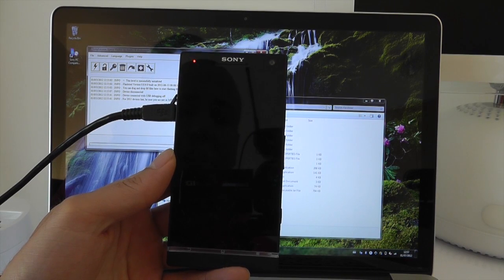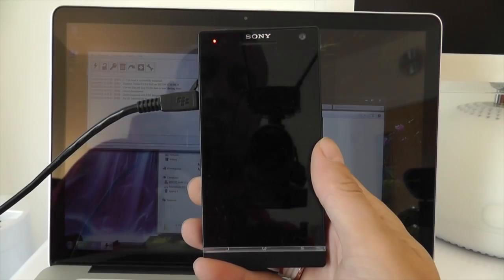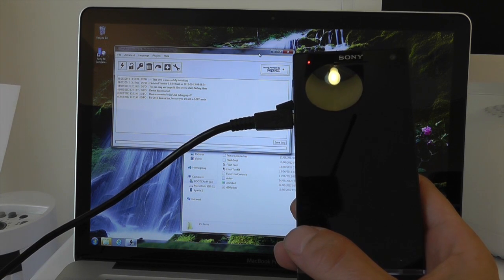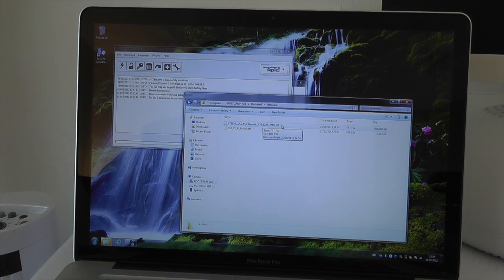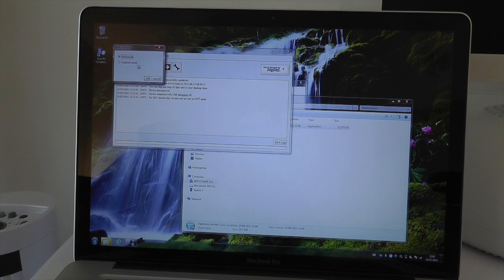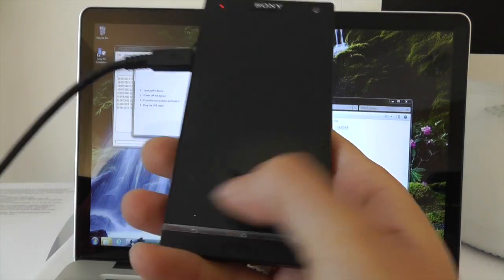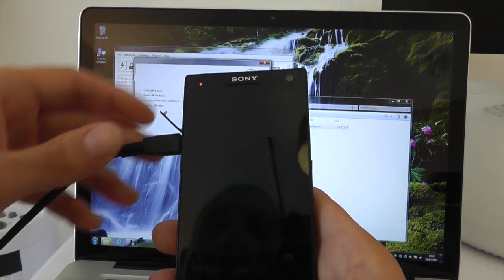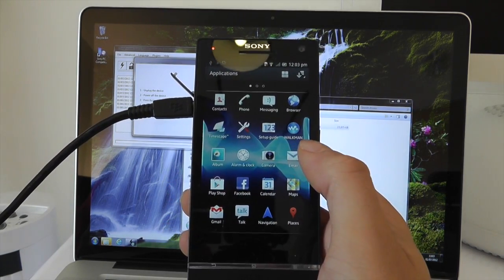How to Upgrade Sony Xperia S to Ice Cream Sandwich